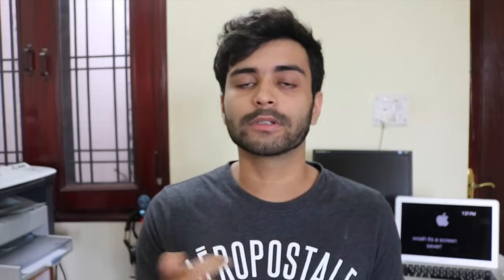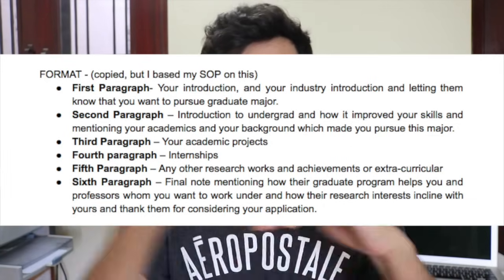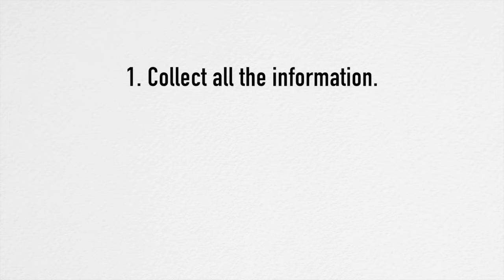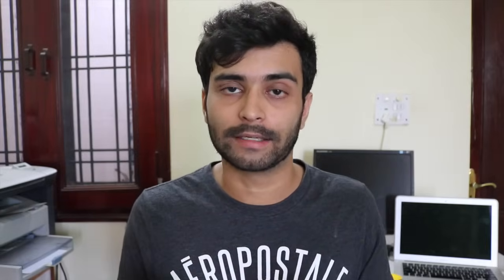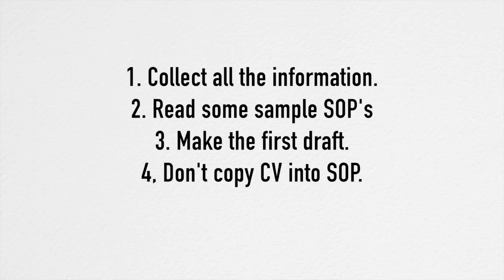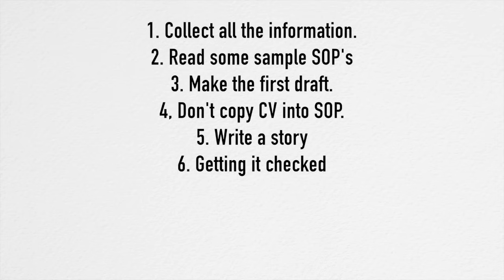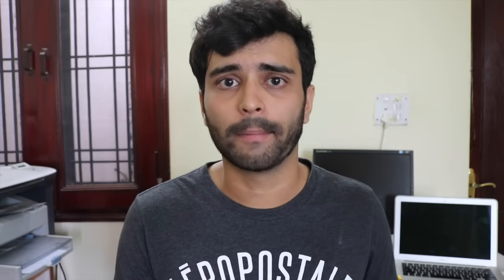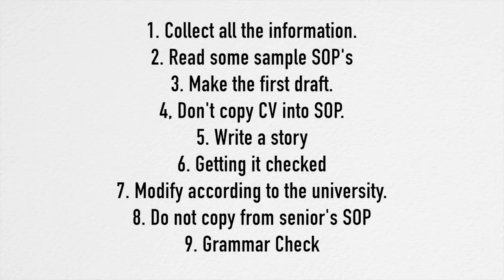STATEMENT OF PURPOSE - WRITING TIPS FOR MASTERS IN US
P.S. We are also welcoming parents this time. Please register for your parent if they plan to join you Checkout
If you need any help, I have made a couple of facebook groups, if you’d like to join feel free.

MS in US Fall/spring 2019 ( for people going in spring/fall 2019)

Prospective Student for MS (students who are thinking of doing MS in the coming years)

There is discount on magoosh until 29th May 2017 of 20%
That means you can get the account for 30-40 USD cheaper than the normal price

Books you will need for GRE

I hope you liked the video and if you want more videos like this please like and support us.

Canon DSLR -750D
Nikon Dslr
Yi 2k action cam
phones we use to shoot
moto g2
one plus 3
iphone 6s
Samsung J7
tripods
big tripod
small tripod

The video explains what all docs you will need before actually applying to universities and the process on how to prepare it.